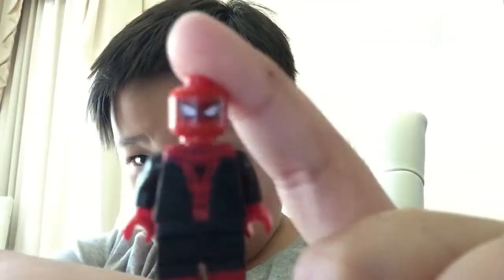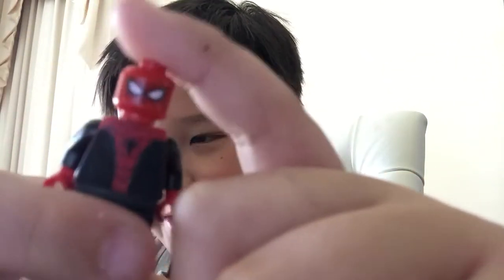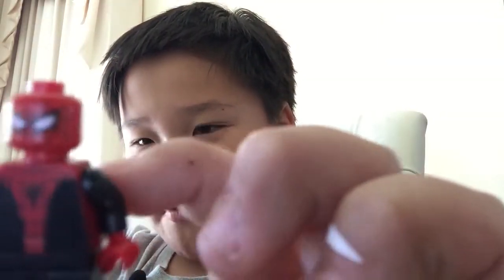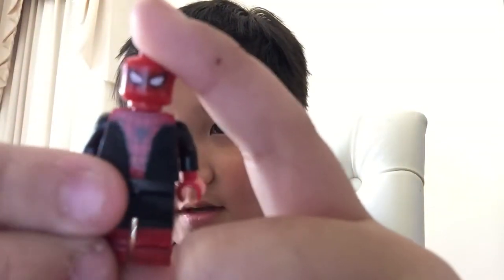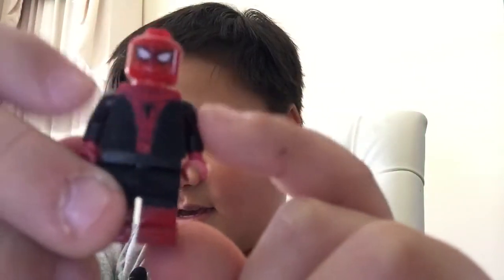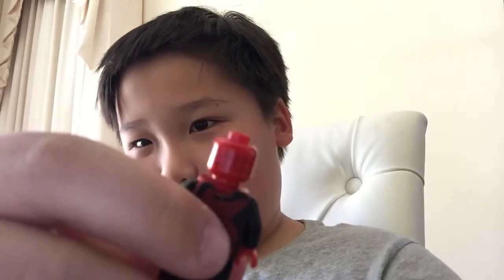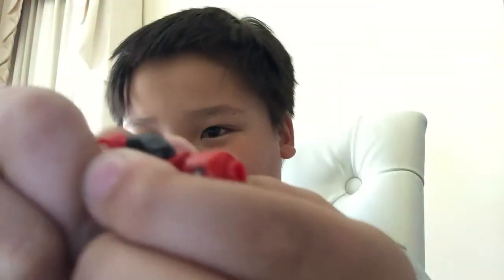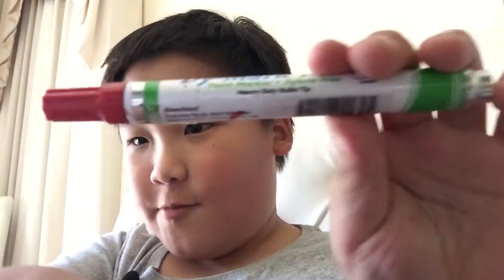How to make LEGO spider man from spider man far from home